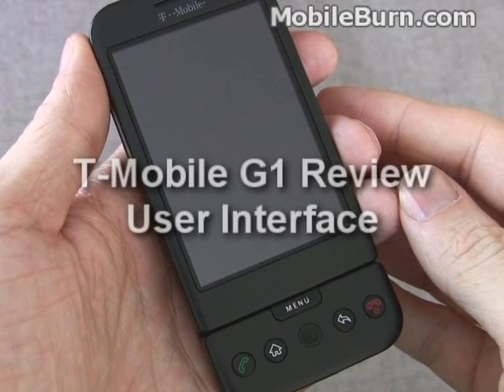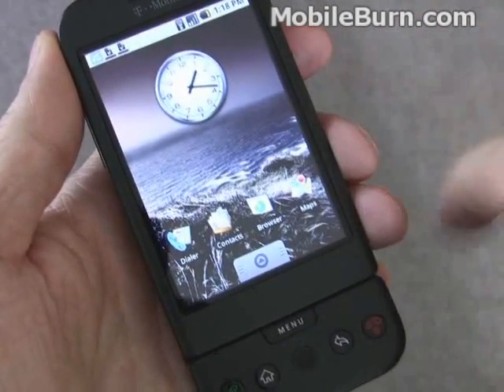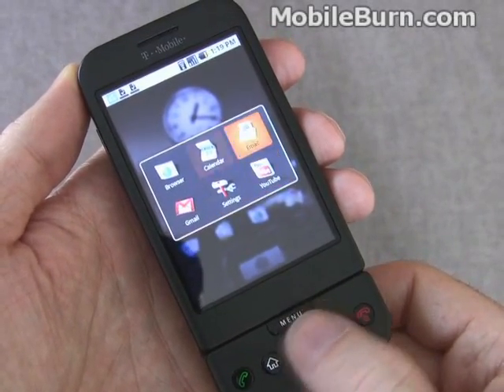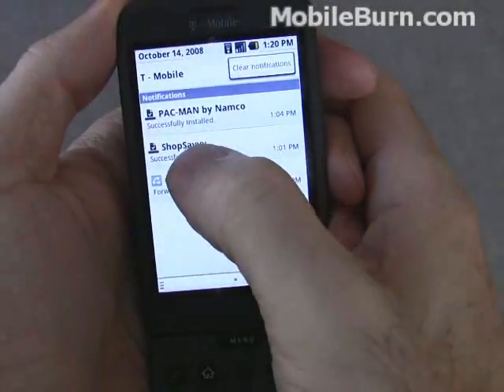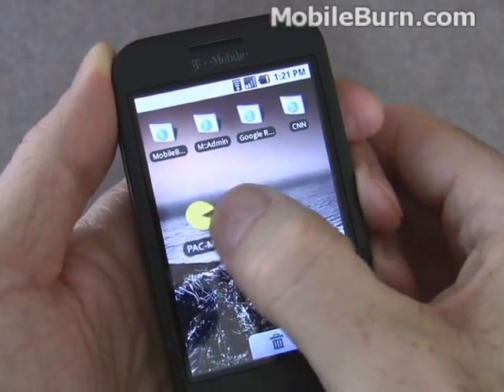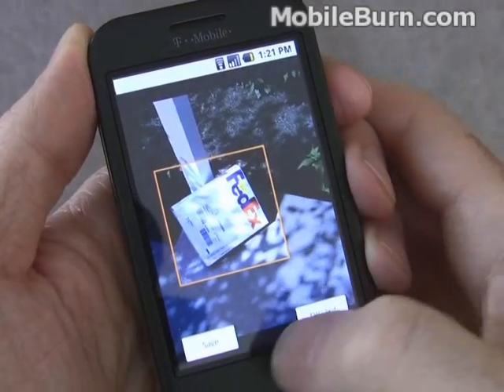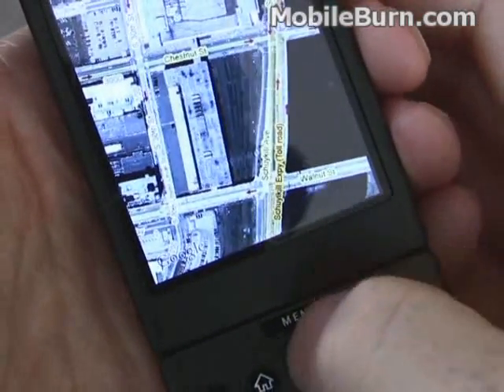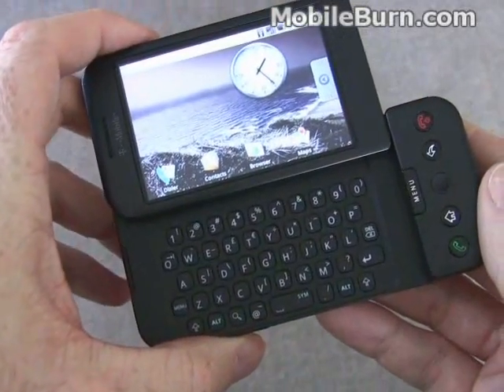T-Mobile G1 Review - Android User Interface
Review of the Android powered T-Mobile G1.  Full review